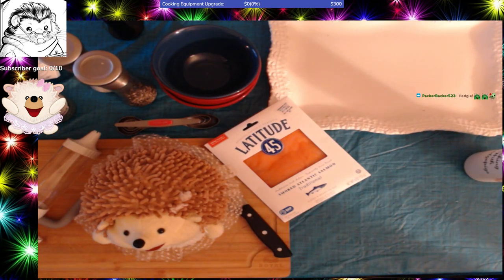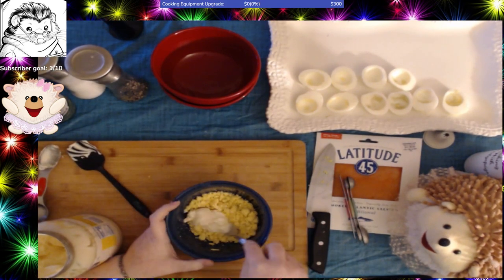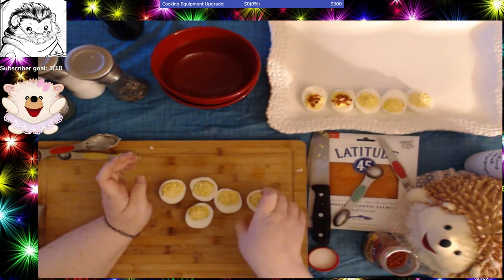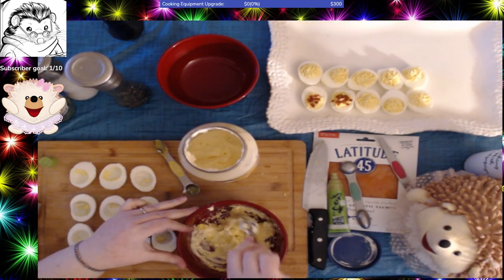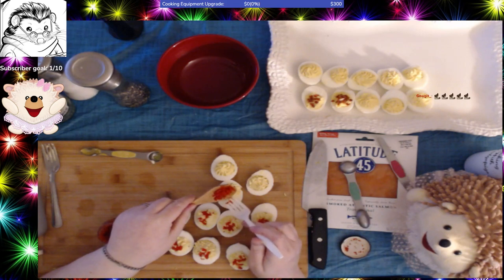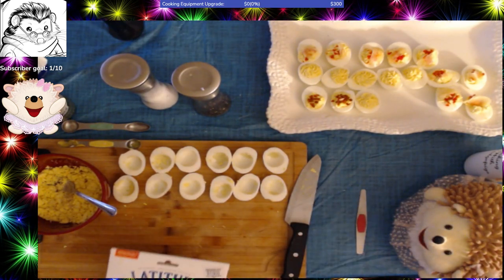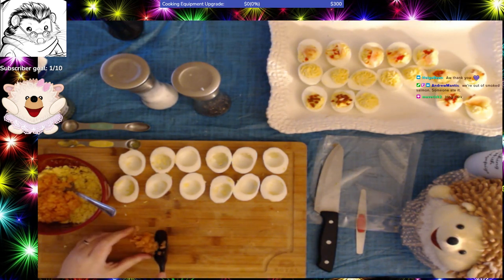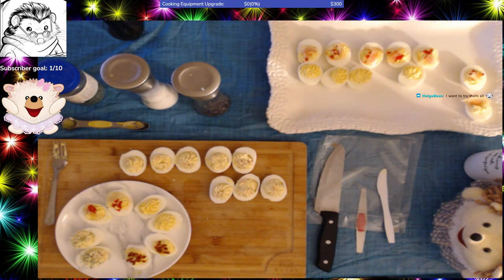Cooking with Hedgepigs - Deviled Eggs!!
Stream VOD - Cooking with Hedgepigs - January 6th 2023 -- Watch live